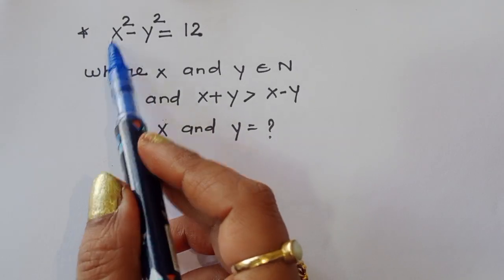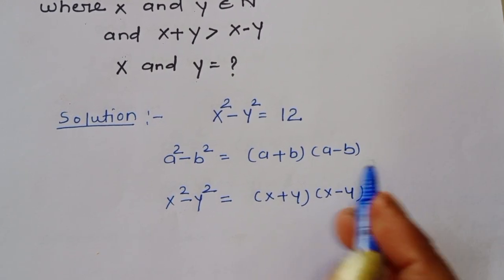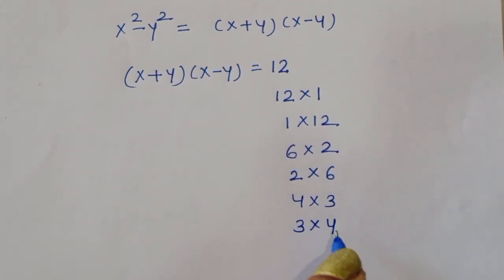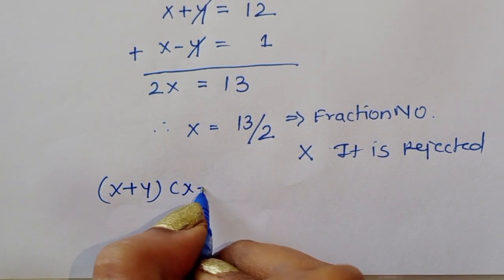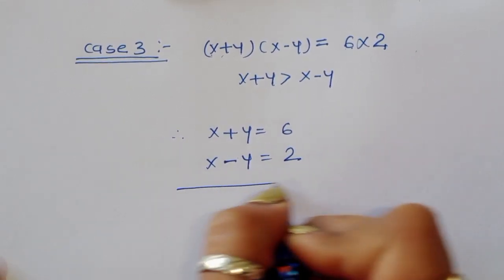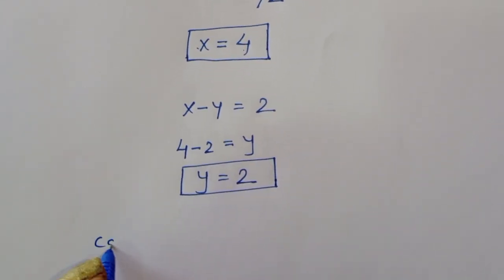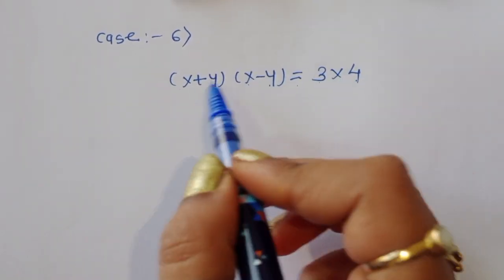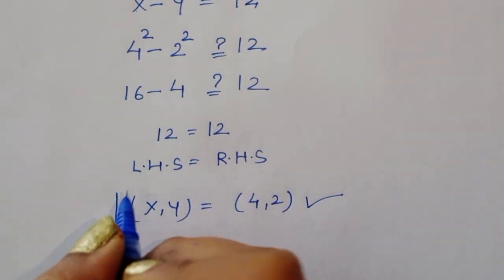Harvard University Admission Interview Trick X^2 Y^2=12 | Is There A Solution?? | Best Trick.